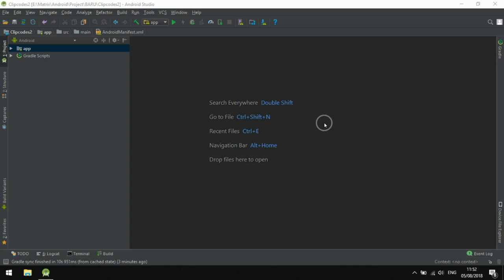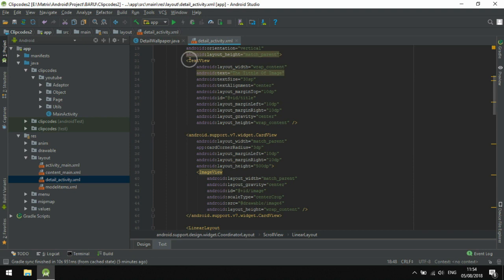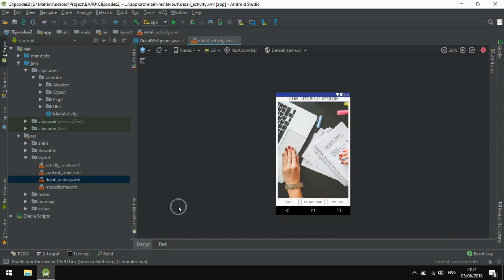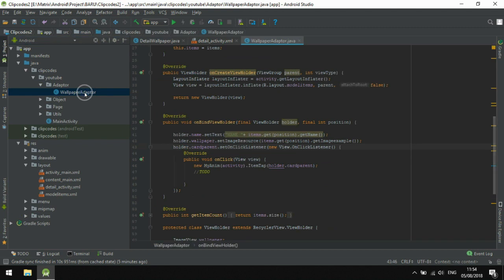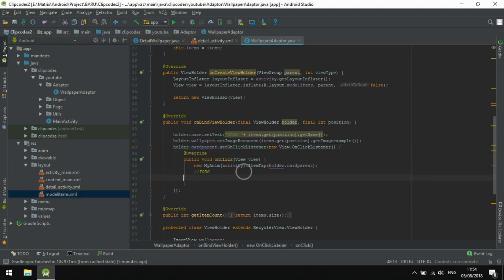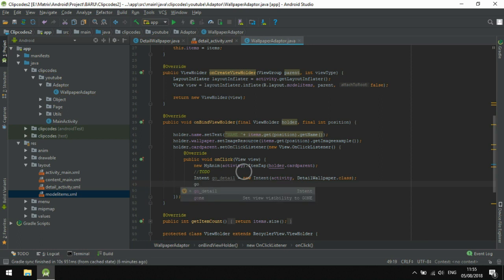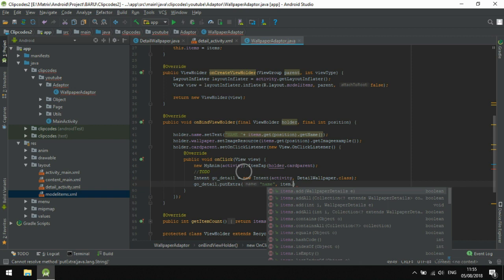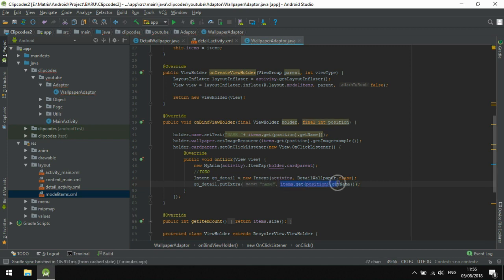Detail Activity With Data Position Recyclerview Items OnClick Android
GOOD JOB SMART PEOPLE !!

This turotials is about how to create detail activity with data from second antivity with recyclerview position data, Share and Like this videos.